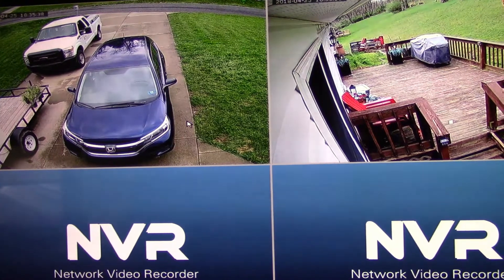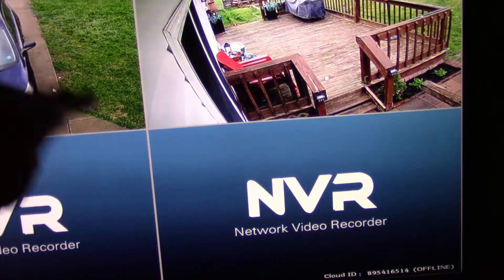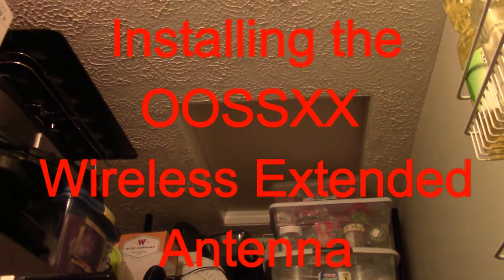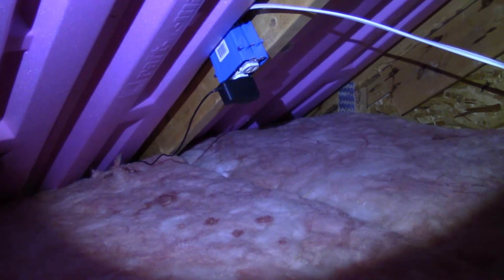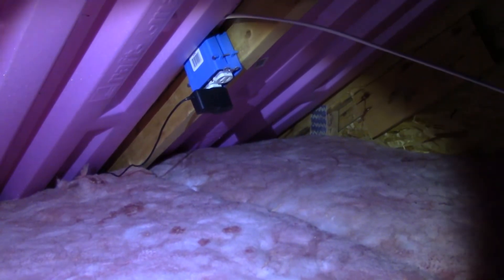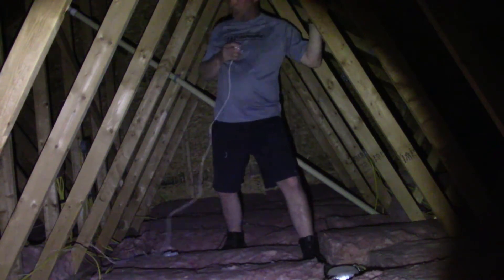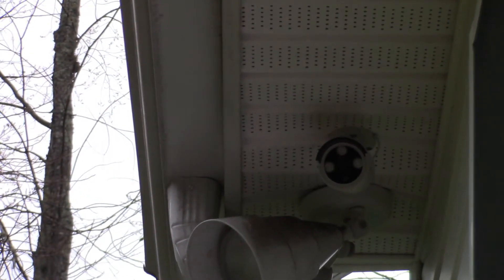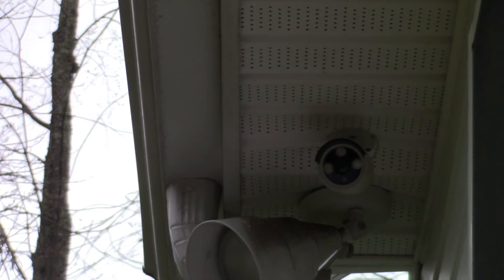Installing Wireless Extended Antenna on OOSSXX White Security Camera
Working on my house is a never ending ordeal.  So many little odds and ends.  This is one of them.   I put in a few security cameras over a year ago,  telling myself this was going to get done before anything else.  Then winter hit lol.  now its time to get them up a going  The one I'm working on now doesn't have very good wifi signal going to it.  So, I'm putting on a extended antenna.  I hope this helps.